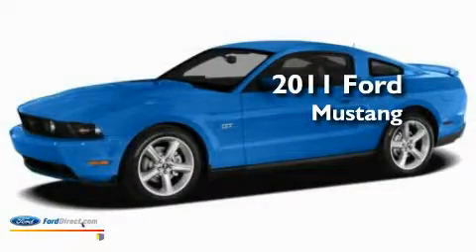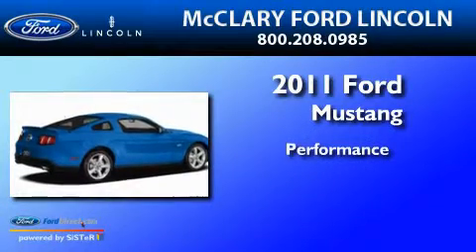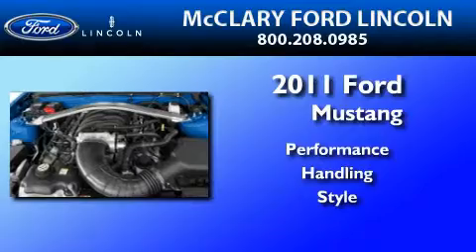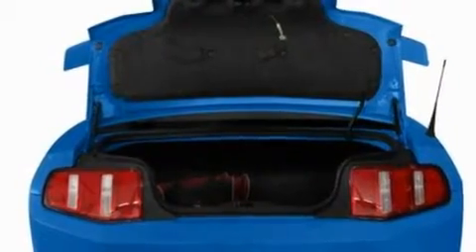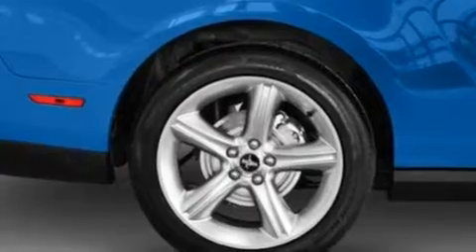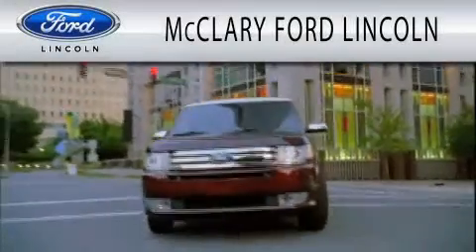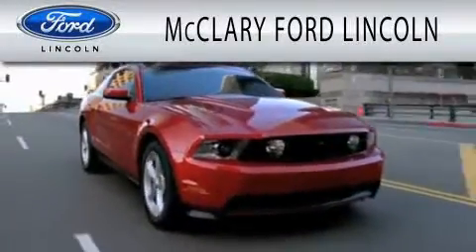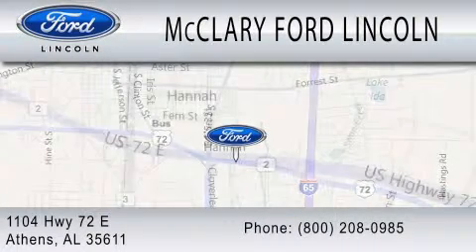2011 FORD MUSTANG AL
Year : 2011
 Make : FORD
 Model : MUSTANG
 Engine : 3.7L V6

 Exterior : YELLOW

 Stock : DC1096

 1104 Highway 72 East
  , AL 35611